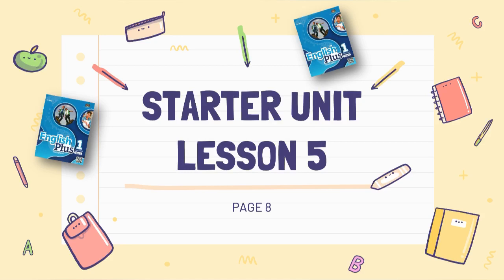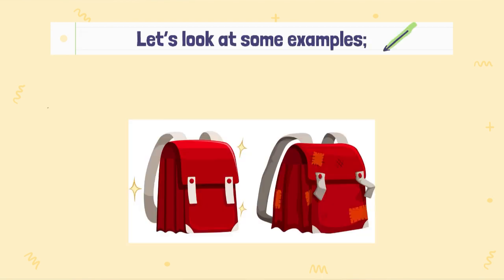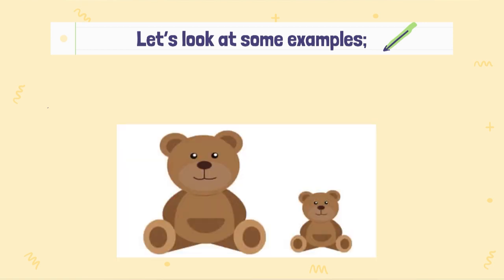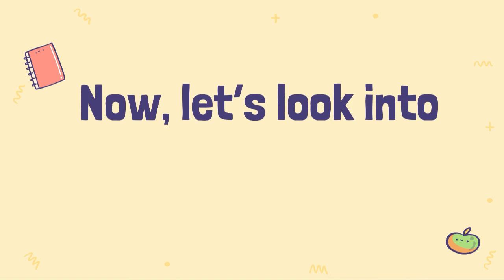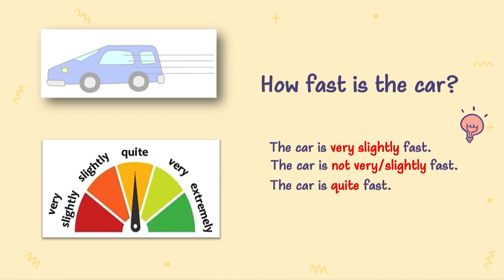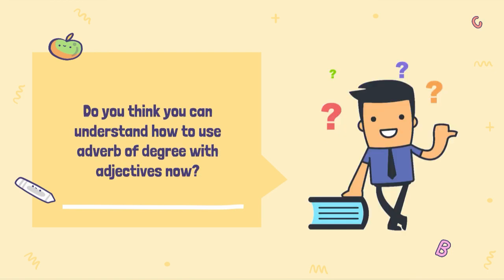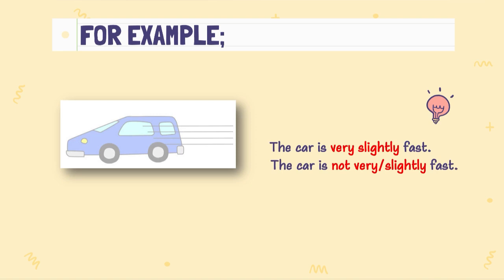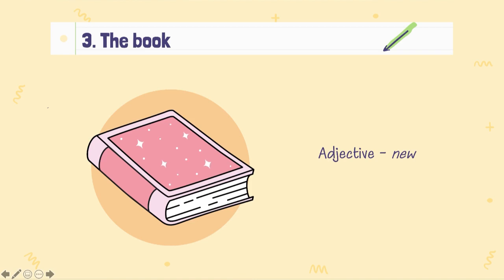YEAR 5 ENGLISH PLUS | Lesson 5 STARTER UNIT (DESCRIBE THINGS)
Year 5 English Plus
STARTER UNIT PAGE 8

Let's learn how to use adverbs of degree and adjectives to describe things. I hope you learn something today!